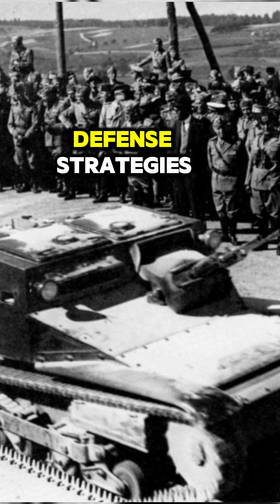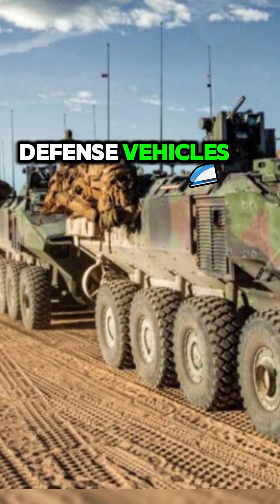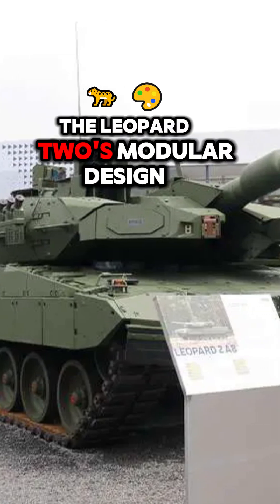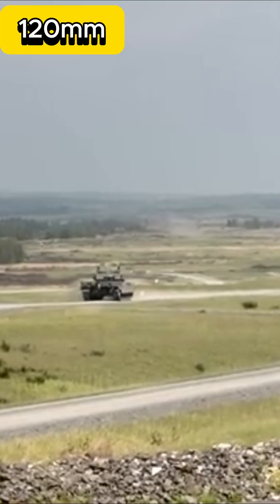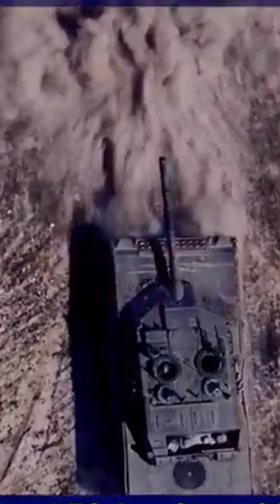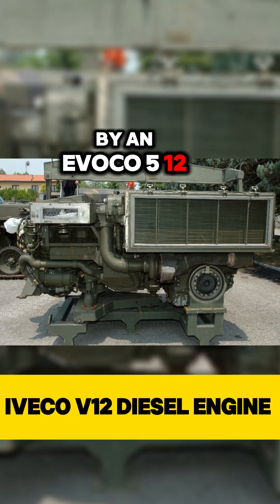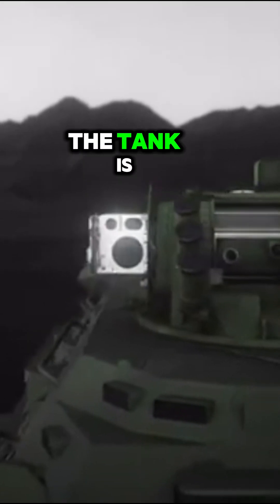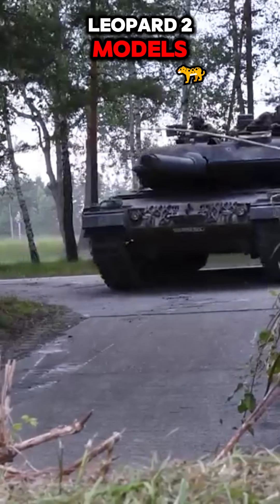Italian Battle Tanks | World War II | NATO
Discover Italy's tank development journey, culminating in the C1 Ariete MBT. Engineered by OTO Melara (Leonardo) and Iveco Defense Vehicles, the Ariete showcases Italian armored innovation. Featuring steel-composite armor, a 120mm NATO-standard gun, and a 1,250 HP Iveco engine, it balances firepower, mobility, and protection. While its fire control systems lag behind modern Leopard 2 variants, the Ariete remains a testament to Italy's post-WWII defense advancements. Explore its key features and role in NATO operations!